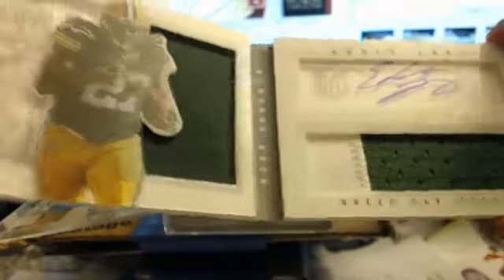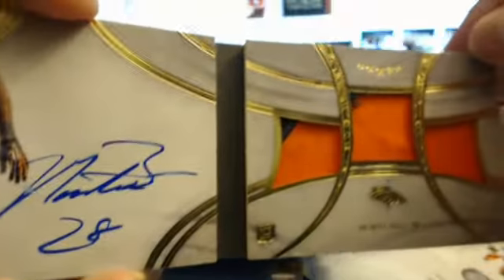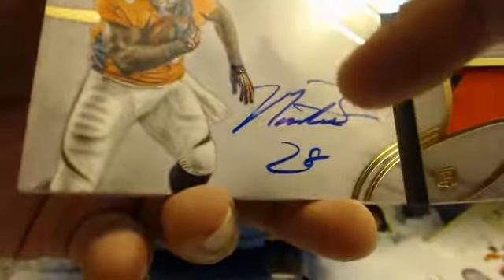HSC Mail Day Mojo Must See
PM OFFERS